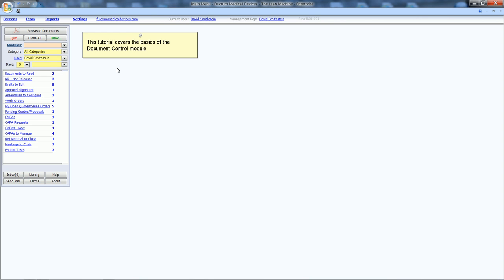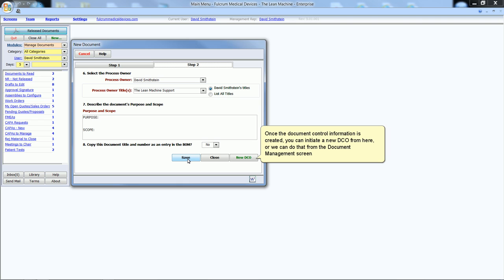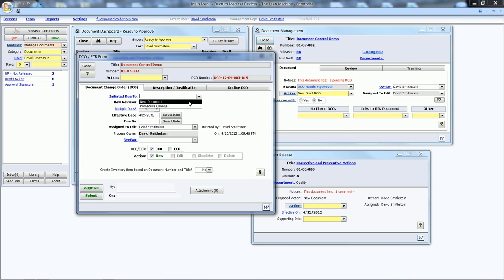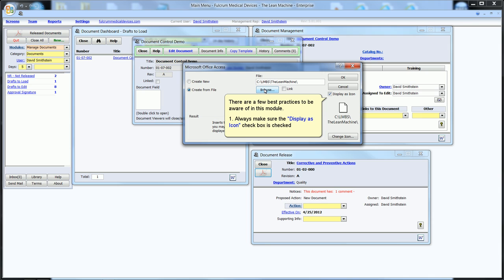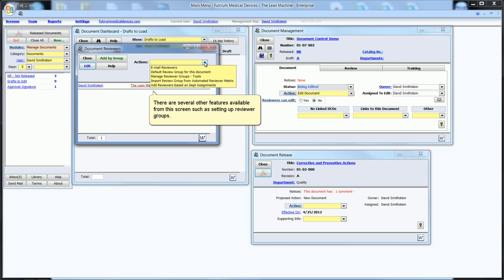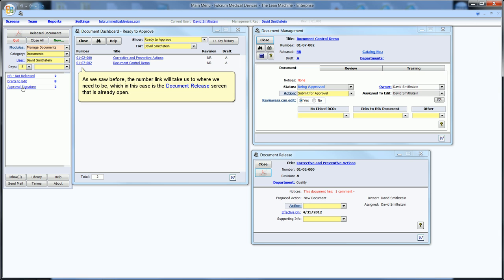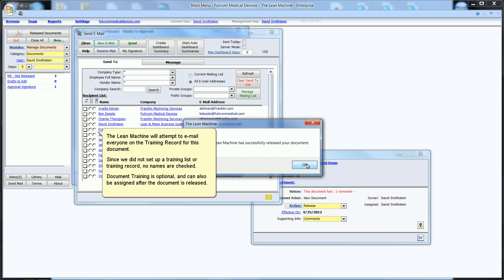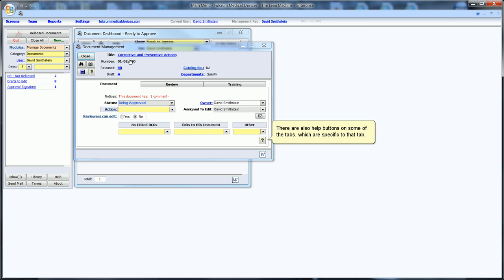The Lean Machine - Document Management Module Overview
Document Management overview for The Lean Machine - Document, Quality, and Inventory Management software Find out how easy it is to use The Lean Machine for ISO 9001 or ISO 13485 registration!